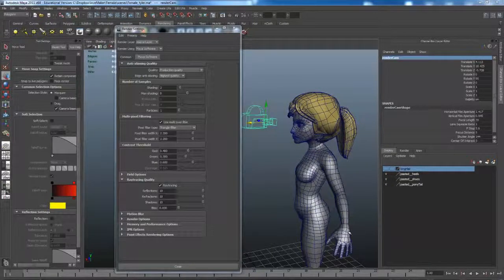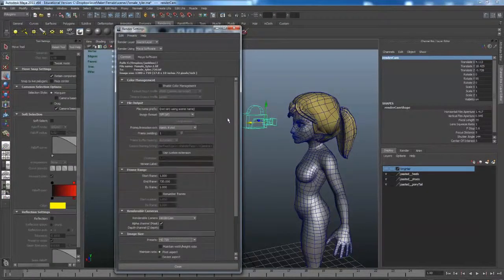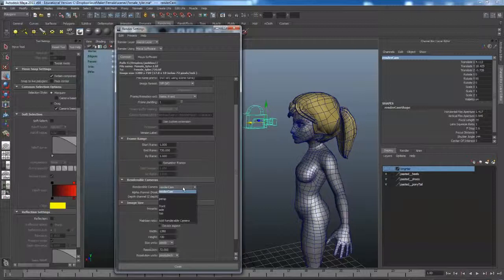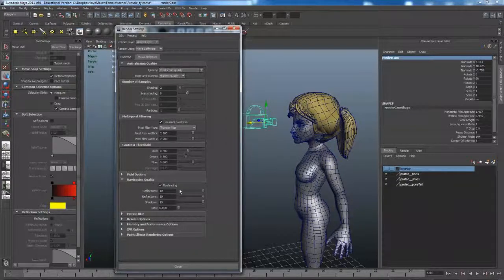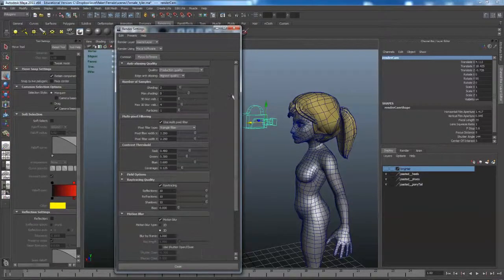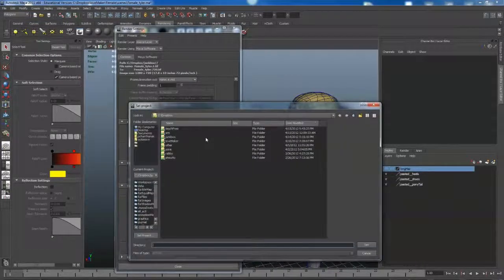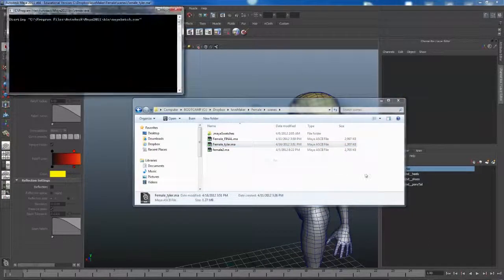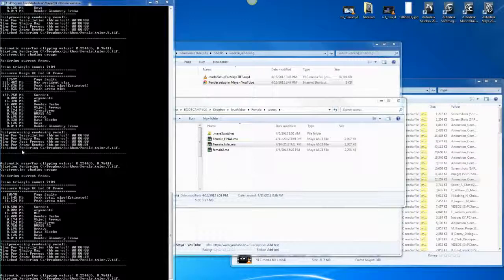Render setup for TIFF in Maya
Rending in TIFF is necessary for adding additional control to your final render. By rendering frame by frame, you can easily add audio, modify the image and keep the integrity and render in passes, saving you time in the long run.

Things in this video you will learn:
- Render Global set up
- Rendering in DOS (beginner level)